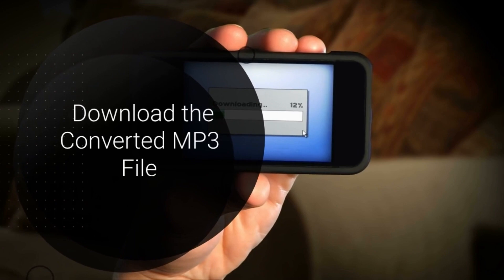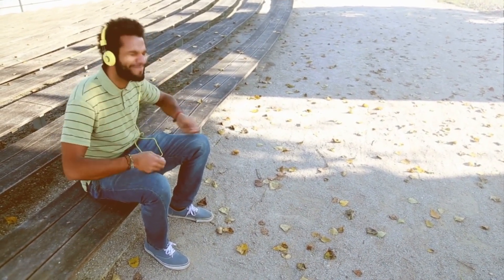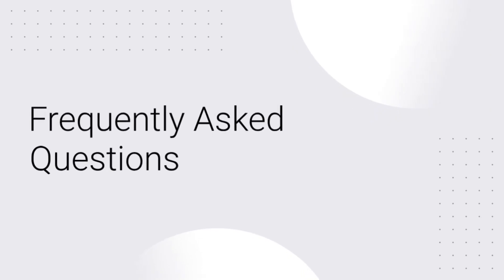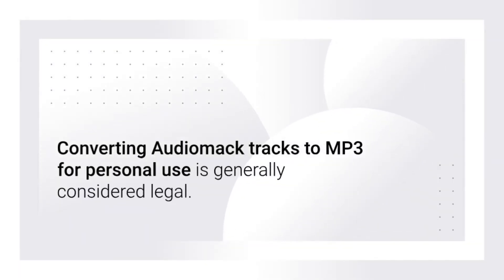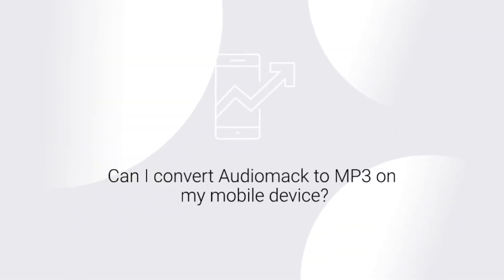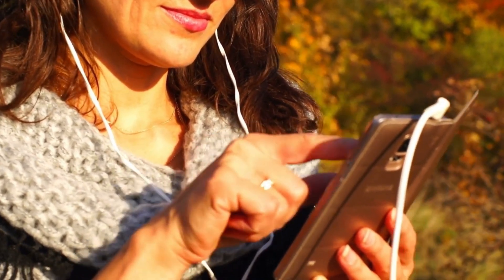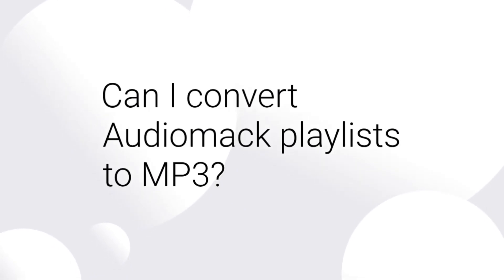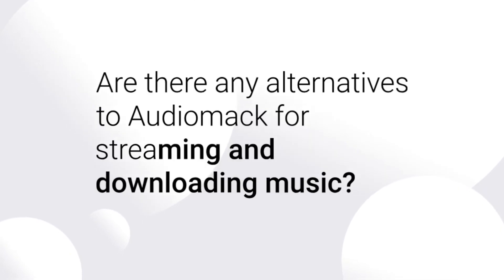How to Convert Audiomack to Mp3 (Fastest & Easiest Tips)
How to Convert Audiomack songs and playlist to Mp3 (Fastest & Easiest Trick) 👇🏽👇🏽👇🏽

In this video, we will walk you through a step by step guide on how to convert Audiomack to MP3, enabling you to enjoy your favorite tunes anytime, anywhere. Whether you’re a tech-savvy individual or a beginner, we’ve got you covered. Before we delve into the conversion process, let’s briefly explain Audiomack and MP3.

Audiomack is a popular music streaming platform that boasts a vast collection of songs, mixtapes, and albums from both emerging and established artists. On the other hand, MP3 is a widely used audio file format known for its excellent sound quality and compatibility with various devices. Now let’s get started.